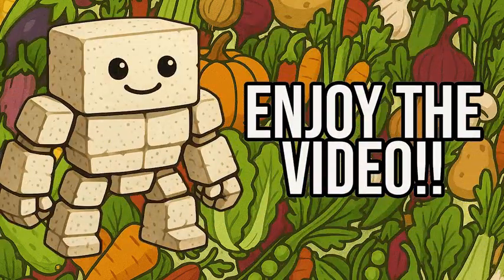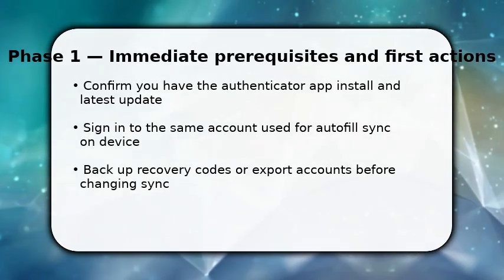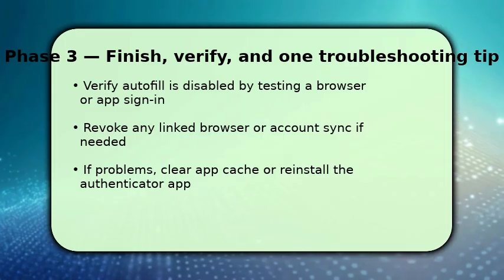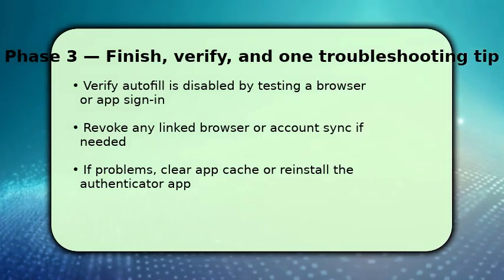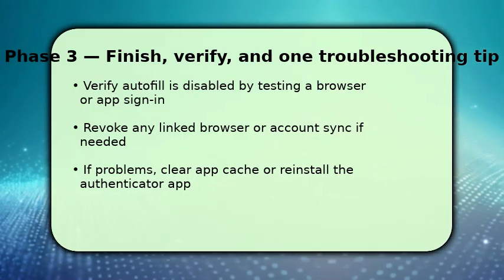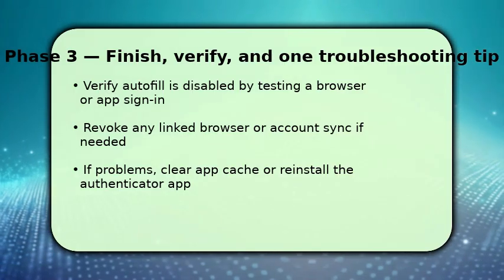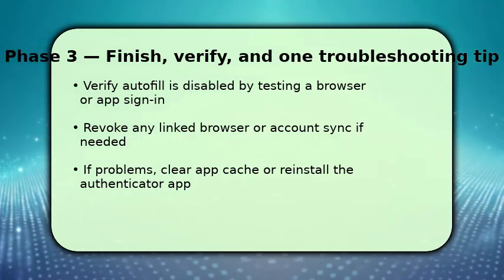How to Stop Syncing Autofill Data on Authenticator App - Step by Step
How to Stop Syncing Autofill Data on Authenticator App - Step by Step | 🔒 Surfshark VPN Deal — Stay private and secure. $1.99/mo + 3 Months Free ▸

Learn how to disable autofill data syncing in your authenticator app with our comprehensive guide. Follow these simple steps and regain control over the security of your two-factor authentication process.

stop autofill, authenticator app disabling, two-factor auth stop syncing, security settings adjustment, autofill data management, password protection guide